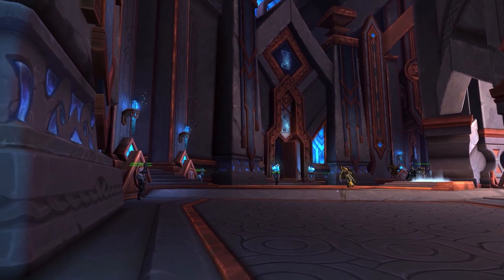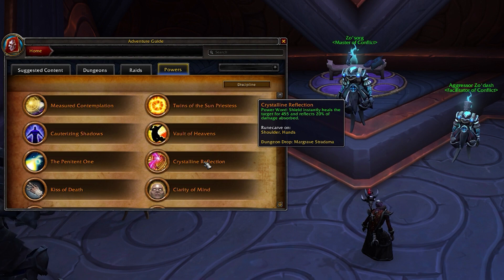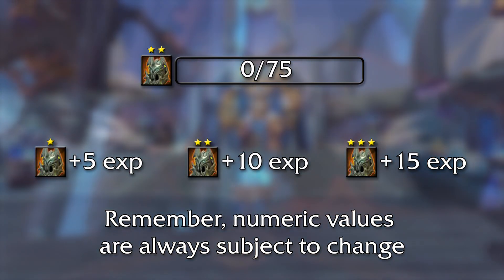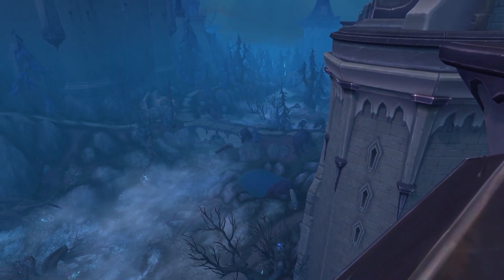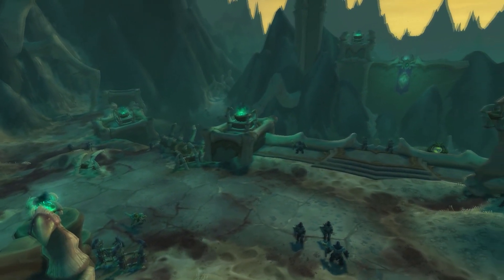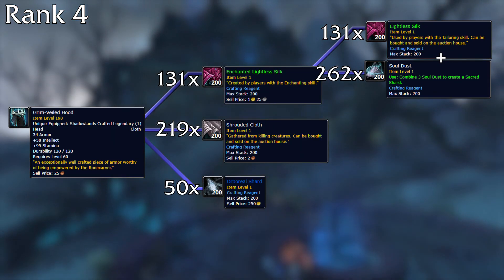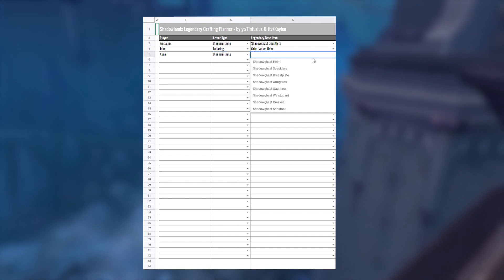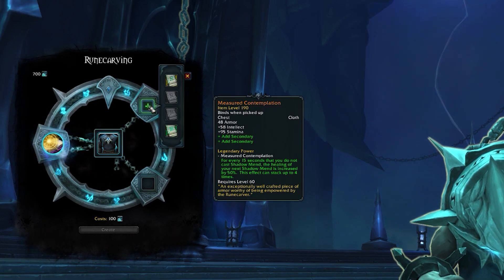Shadowlands Legendaries + 9.1 Rank 6 Comment Update - Complete Guide | Ranks & Upgrading & Cost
Hello there, I’m Fintusius, and welcome to my Complete Legendary Crafting Survival Guide in World of Warcaft Shadowlands, which should give you a good overview of all the professions involved and the possible best choices, while explaining some gold making opportunities alongside assigning potential recipes and crafts for your guild & friends, as it might be a good time for you to ask them to come back to wow!

Please check the pinned comment I have as quite a few updates have been made since the video was posted as well as an additional Ion Hazzikostas interview made with wowhead (WoW Game Director) about Shadowlands Legendaries and their currency caps, gating and staggered release, even though the build was slated as "release ready".

00:00 Intro
00:47 Crafting & Obtaining Legendary Item
03:56 Gaining Recipes & Ranks
04:40 Upgrading Legendaries
06:57 Profession Overviews
11:29 Plan Your Crafts & Make Money with Friends

If you want to support what I do (and gain perks while doing so) which will help me tremendously in making videos similar to this one, you can do it over